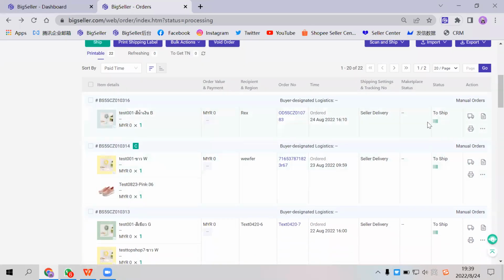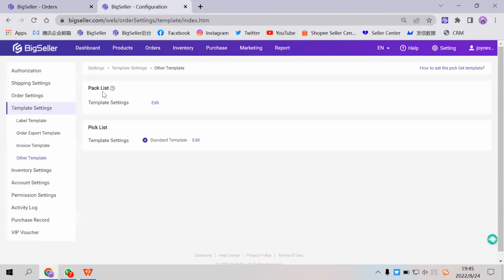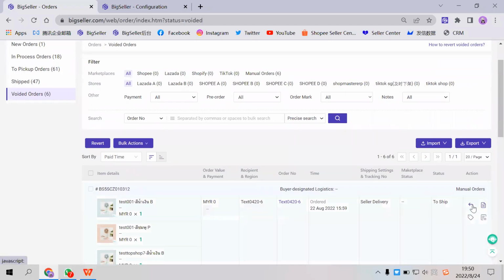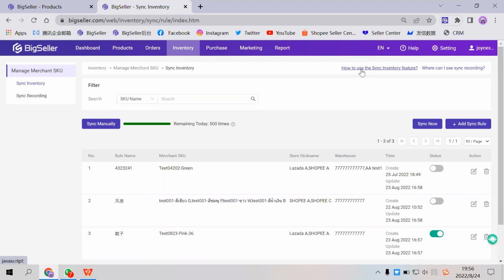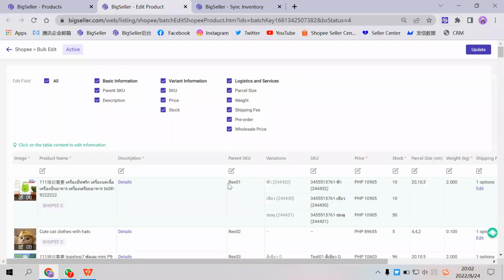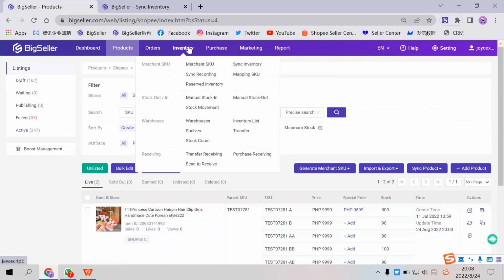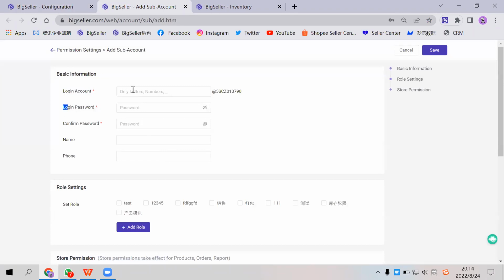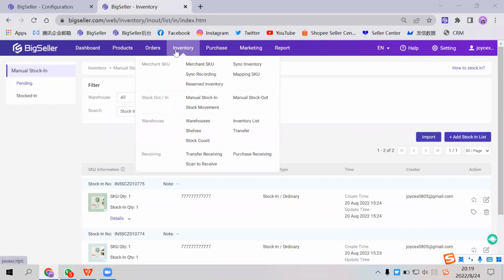Recording of Online training: Order process+Sync inventory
Hi dear Bigsellers, this is the recording of our regular training last night（8.24） about Order Processing+Sync Inventory+Q&A, sorry we failed to record the begining~Share with your friends who missed the live! Contact Bigseller support for any qeustions!